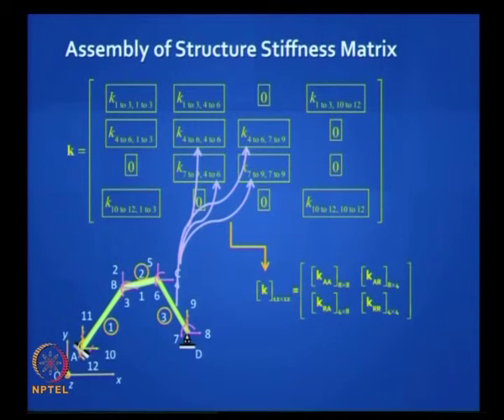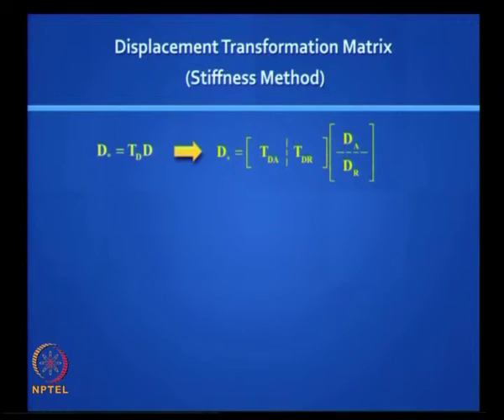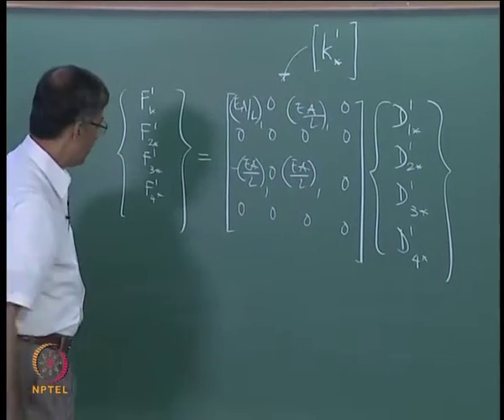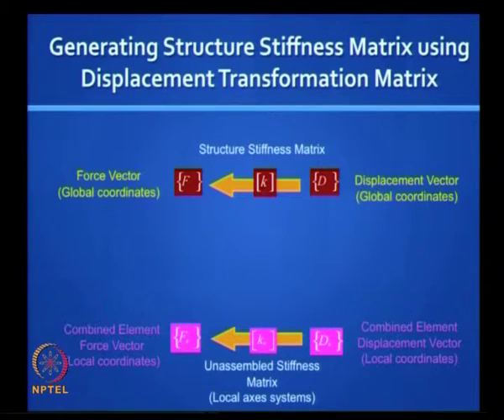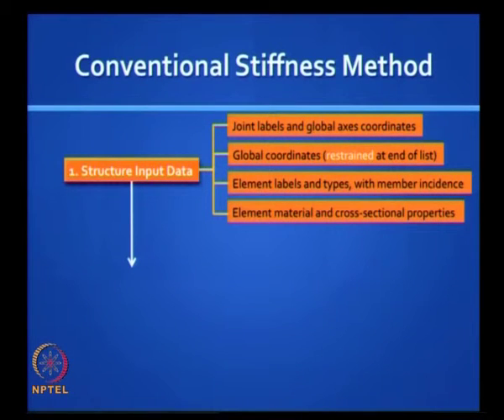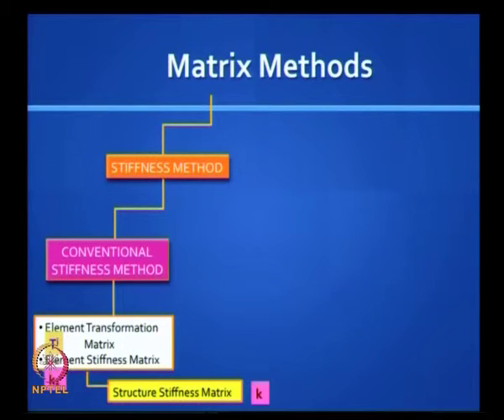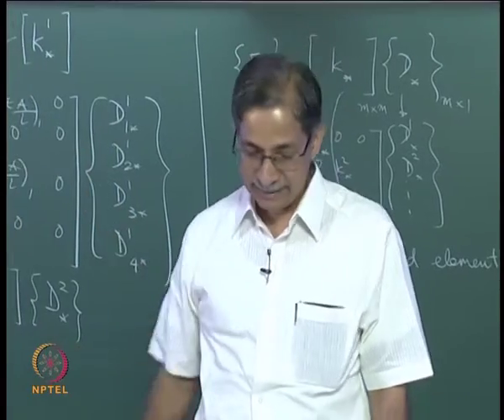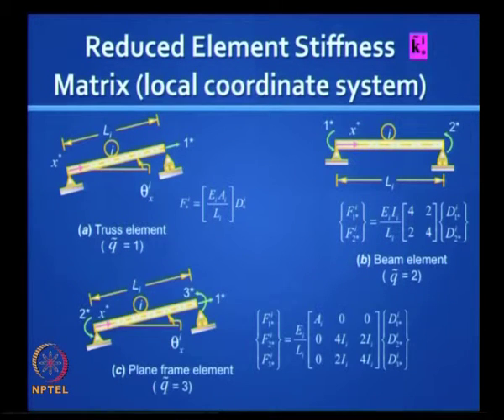Lecture - 20 Basic Matrix Concepts